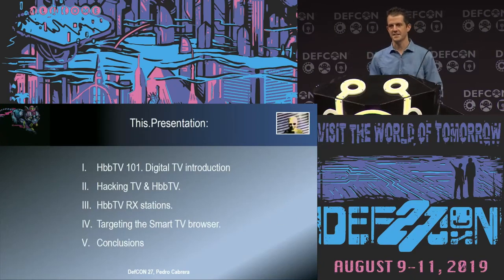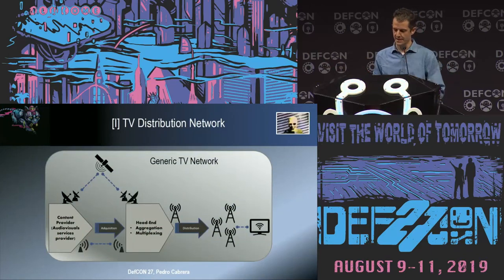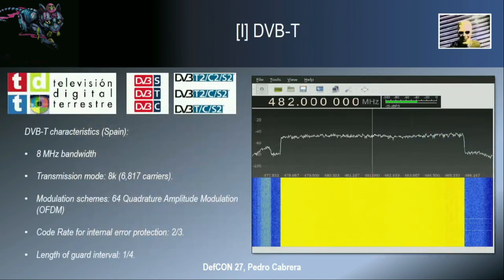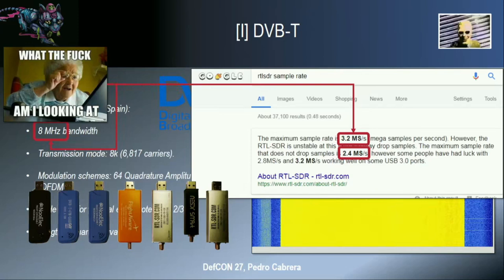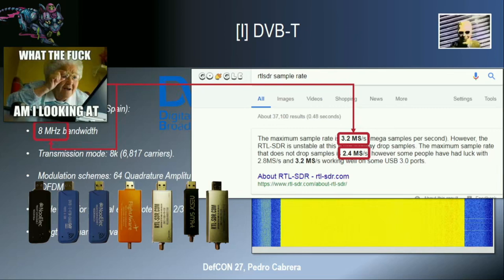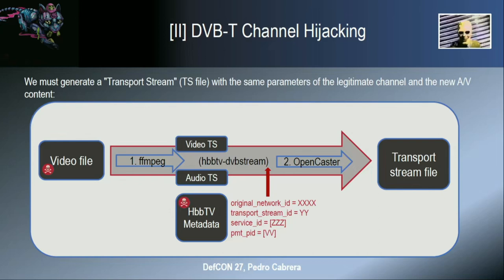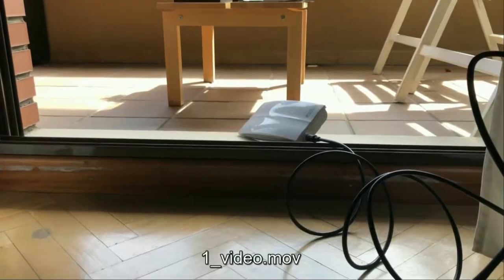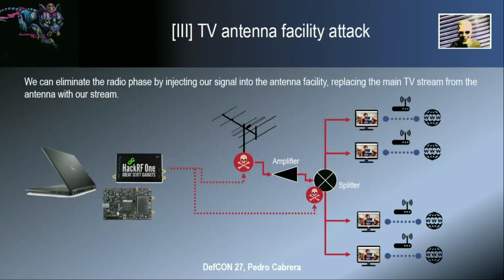DEF CON 27 - Pedro Cabrera Camara - SDR Against Smart TVs URL and Channel Injection Attacks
Software-defined-radio has revolutionized the state of the art in IoT security and especially one of the most widespread devices: Smart TV. This presentation will show in detail the HbbTV platform of Smart TV, to understand and demonstrate two attacks on these televisions using low cost SDR devices: TV channel and HbbTV server impersonation (channel and URL injection). This last attack will allow more sophisticated remote attacks: social engineering, keylogging, crypto-mining, and browser vulnerability assessment.